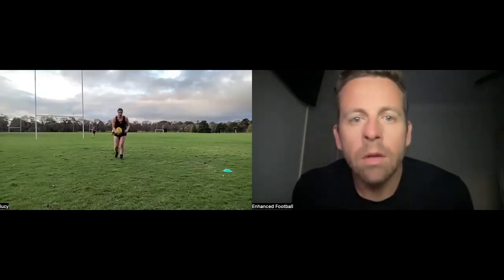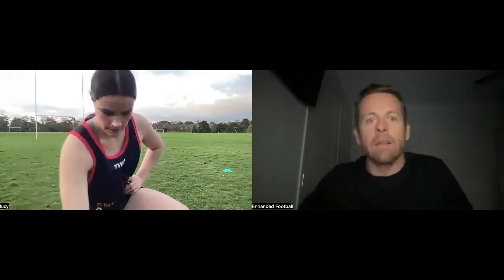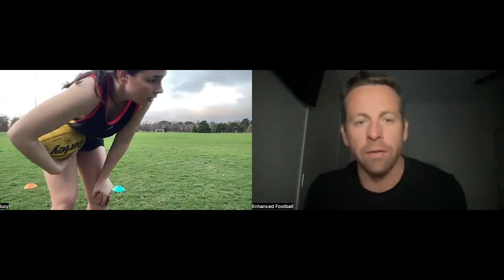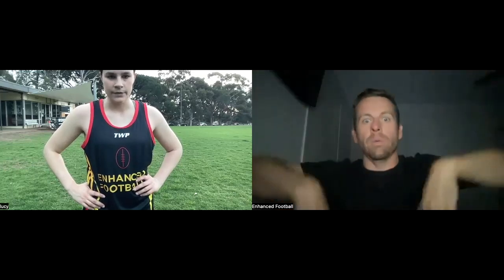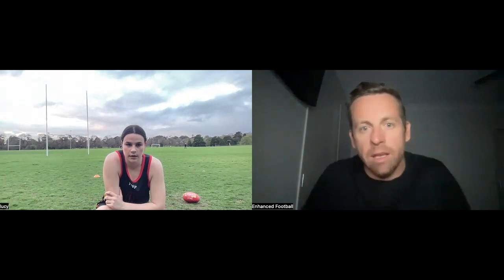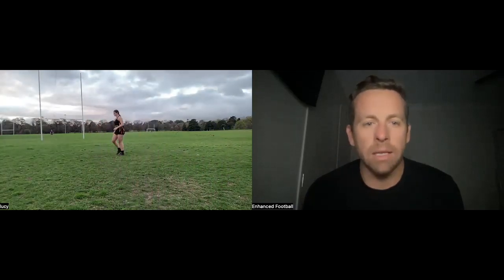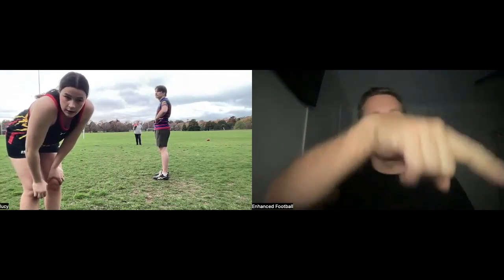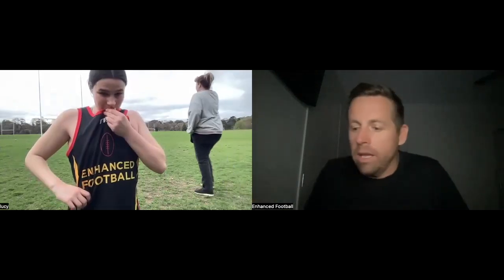AFL training - Online AFL Training Lessons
Watch our Zoom highlights with young South Australian AFL star Lucy Boyd. Lucy is in constant contact with coach Ben Stanley. Zoom calls, game reviews and in person coaching are all part of the service. Lucy is always looking to improve her AFL skills and that's why we love training her. Her growth mindset will set her up well with her endeavours to get drafted into the AFLW in the next few years.

Take note of coach Ben's teaching style. Listen to the teaching cues and watch the connection he has with his players.